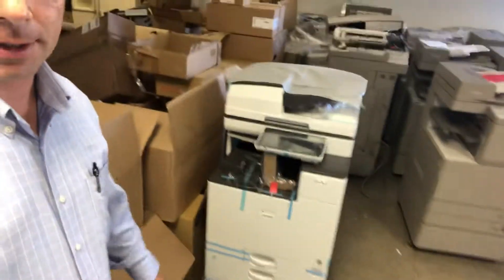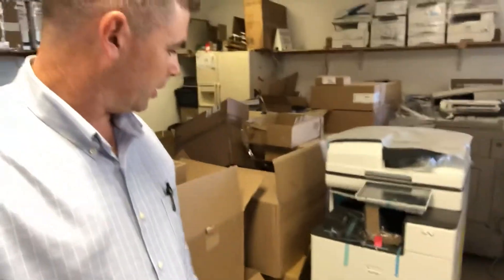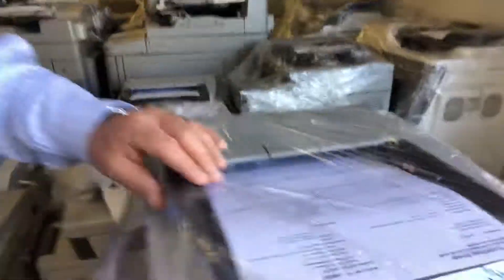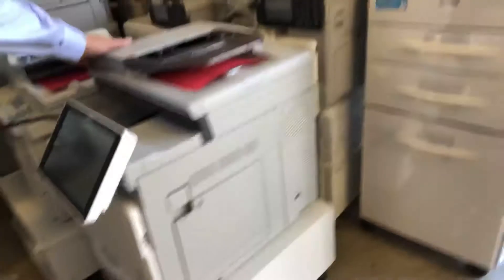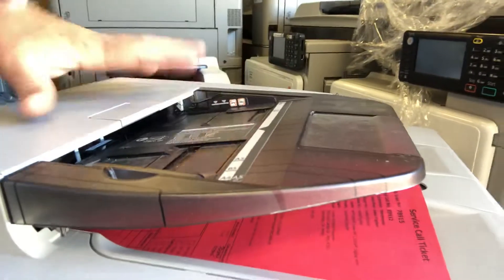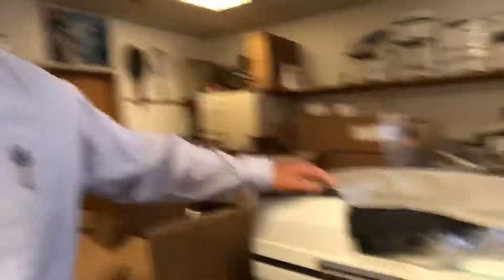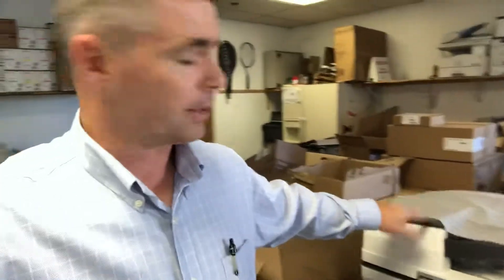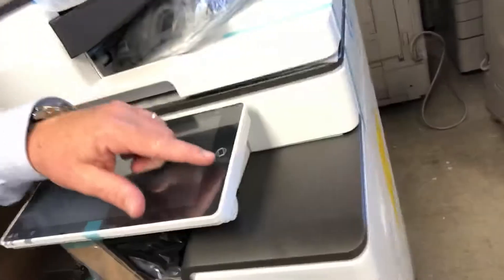What’s the difference between A3 and A4 printers?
David Scott demonstrating the difference between A3 and A4 printers and MFPs.